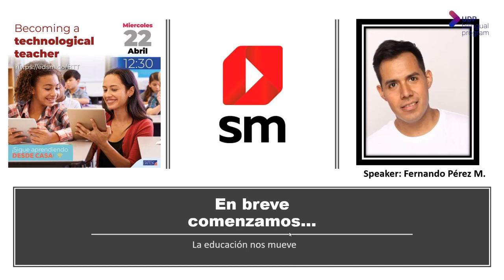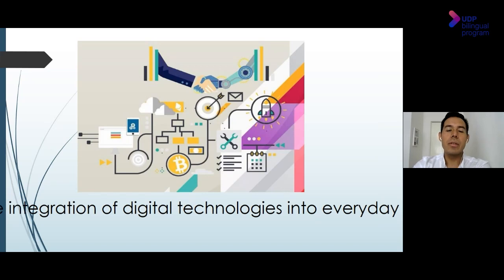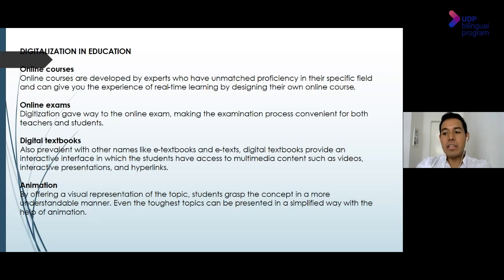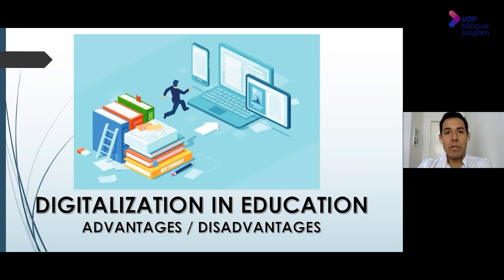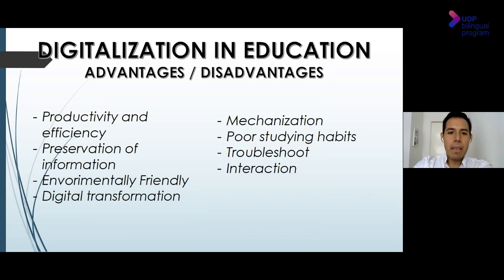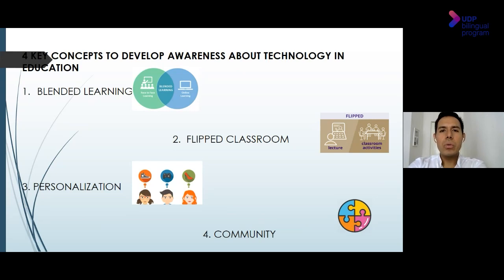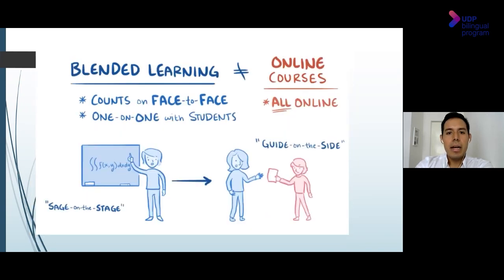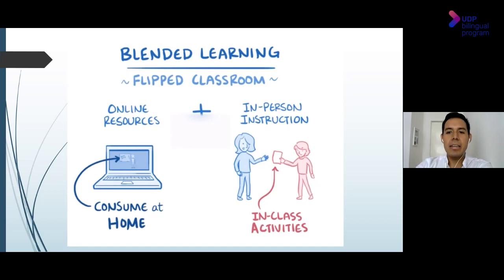Integração entre tecnologia e educação - UDP Bilingual Program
Fernando Pérez Martínz aborda neste seminário a integração entre a tecnologia e a educação na prática escolar.